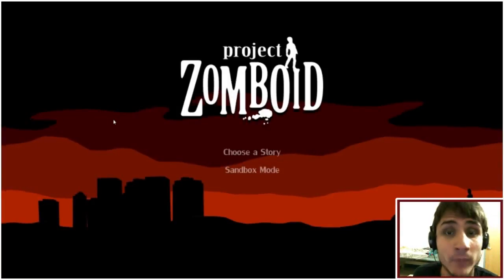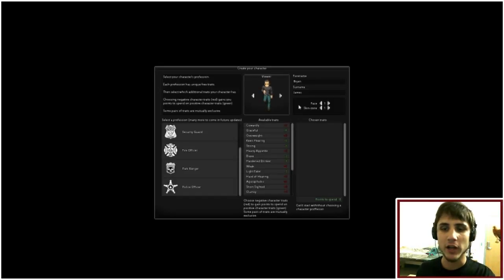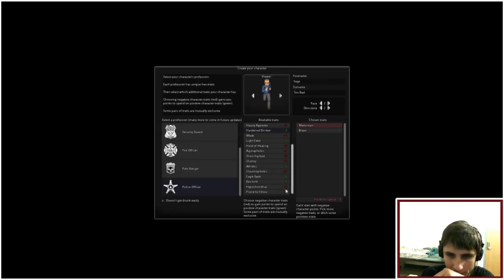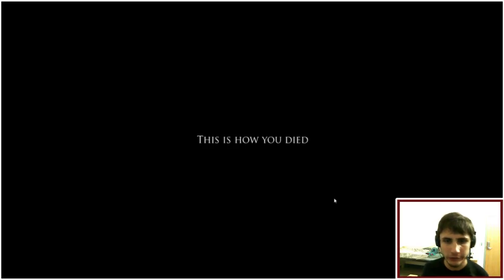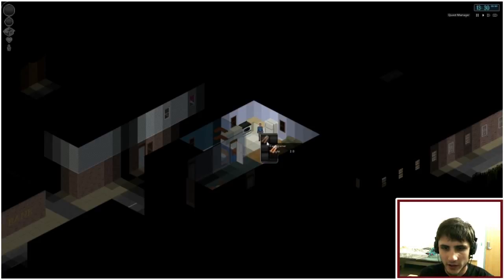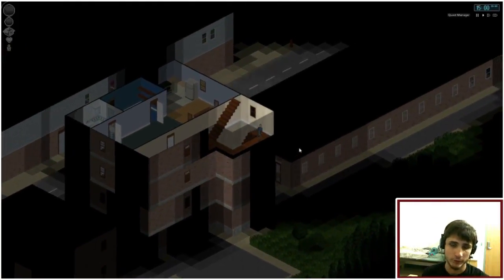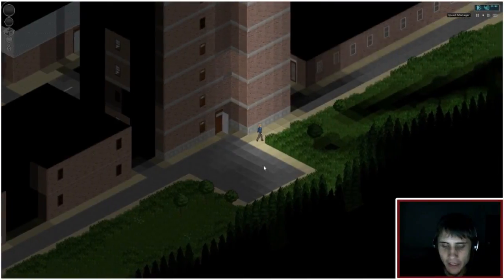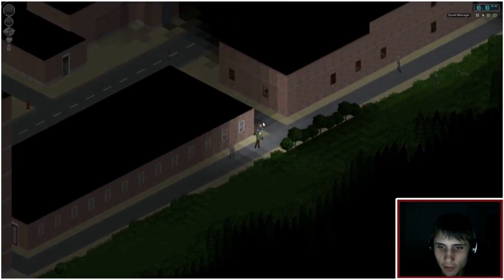Project Zomboid Ep.06 SANDBOX MODE ACTIVATE!!!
Join me as I run from zombies in fear and create an unprecedented number of derps in this Zombie Action/RPG/Strategy game. Let the failing begin my button pressers. .

Project Zomboid Part 1 - Project Zomboid Gameplay First Look Lets Play Playthrough - Project Zomboid Vehicle Beta If you enjoyed this video check my other current lets plays:.